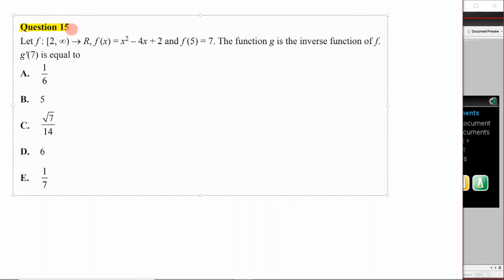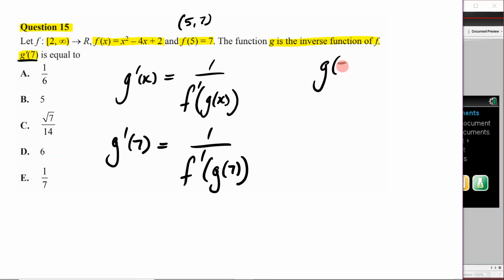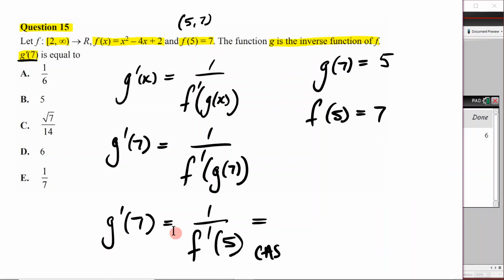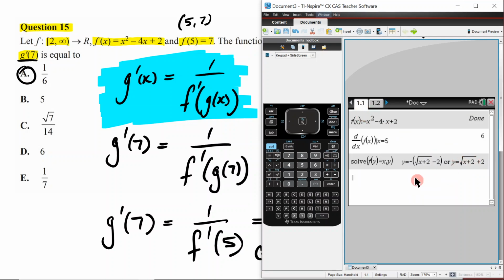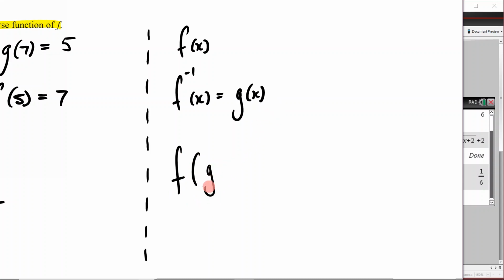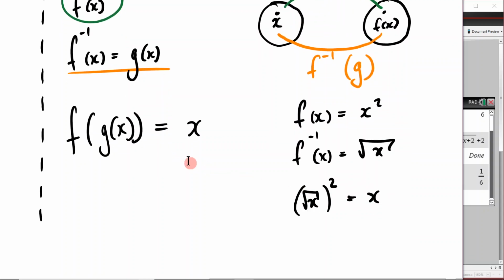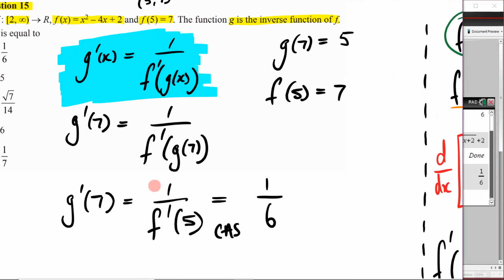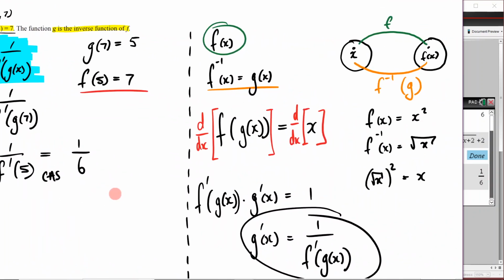Maths Methods | VCAA 2019 Exam 2 | Multiple Choice 15